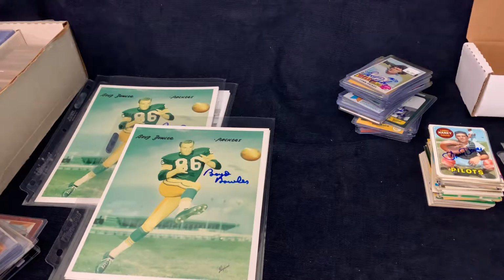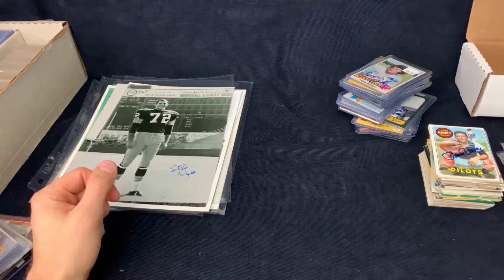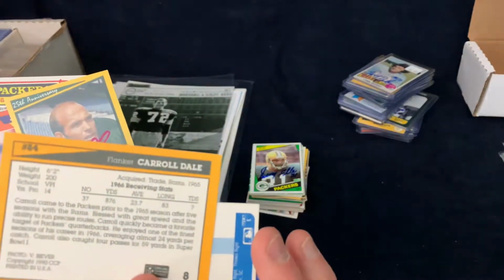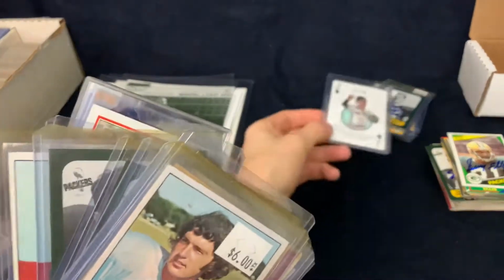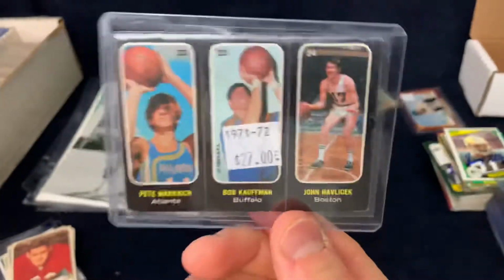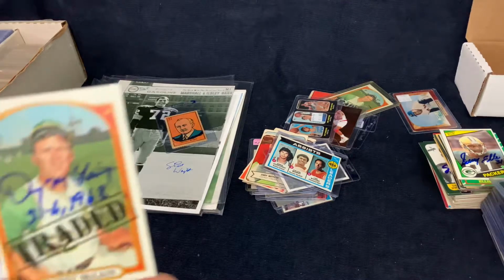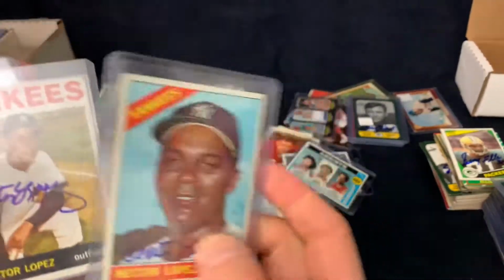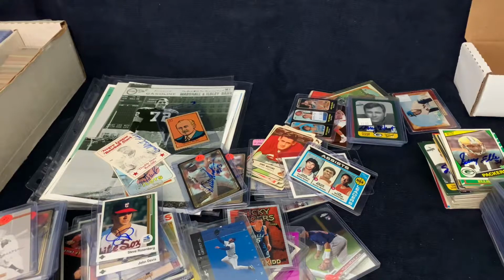Massive vintage card and autograph haul from the Chicago Sports Spectacular November 2021. Part 2!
More Vintage card and autograph haul from the Chicago Sports Spectacular November 2021. Part 2!   Some great finds at this event